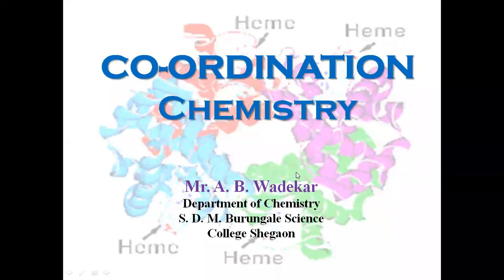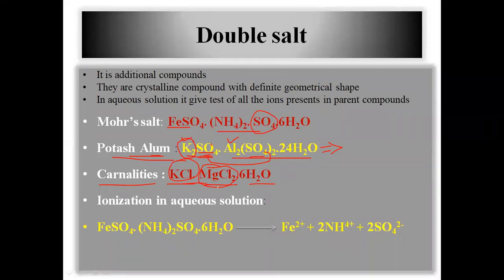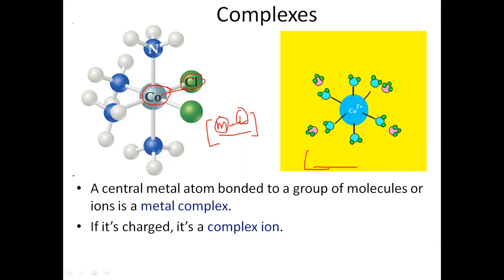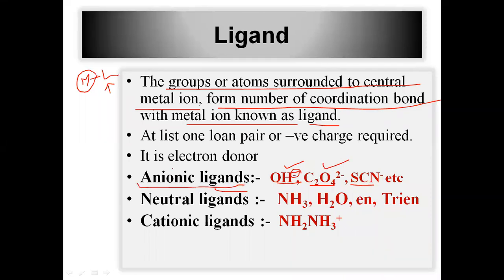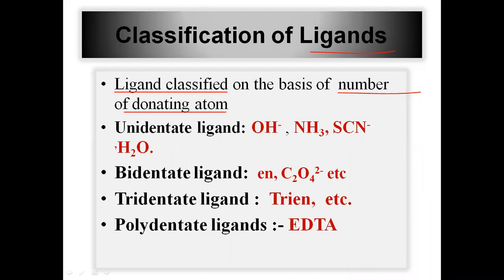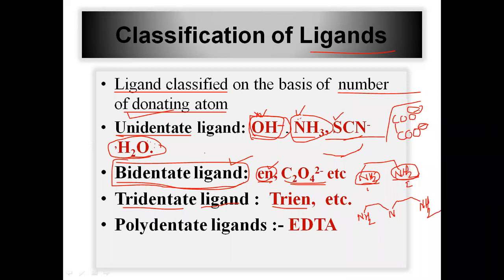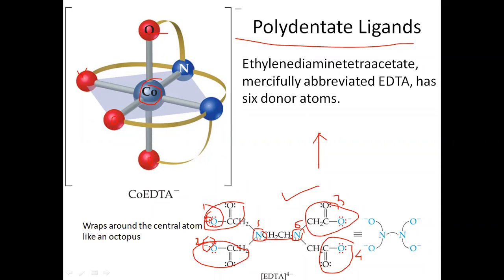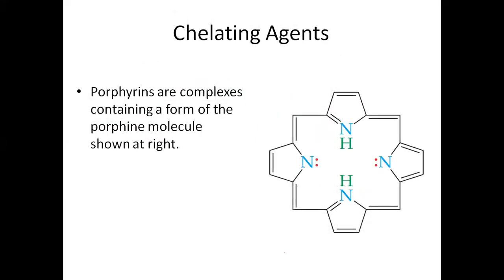CMI, Ligands and clasification of ligands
what is ligand and classification , central metal ion
classification of ligands,
ligands,
classification of ligands in coordination chemistry,
ligand,
hepticity of organic ligands,
hepticity of ligands,
types of ligands,
denticity of ligand,
ligand and hepticity,
coordination number of polydentated ligands,
iupac nomenclature of coordination compounds,
hepticity of ligand molecule,
ligands in coordination compounds,
number of electrons contributed by ligands to cmi,
ligand contribution,
hepticity in ligands